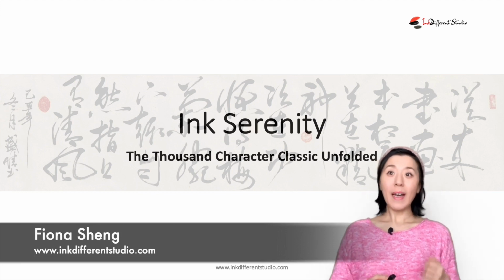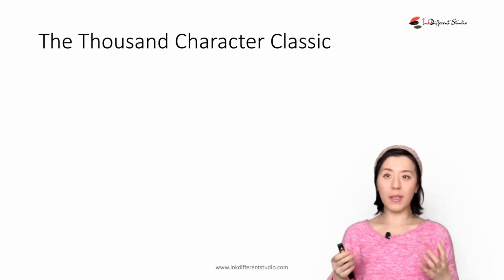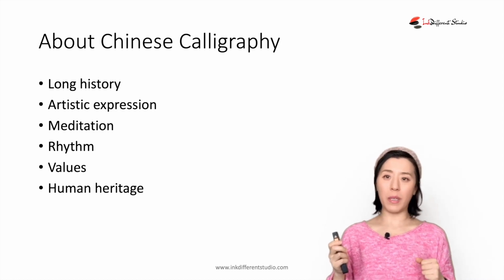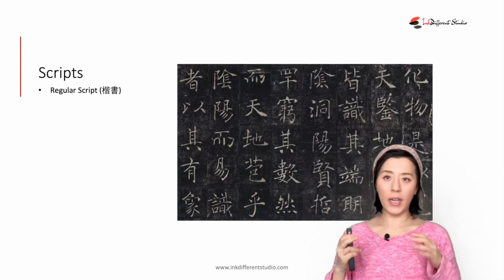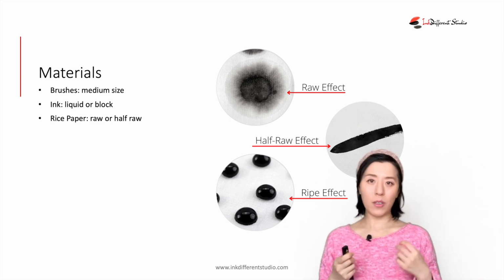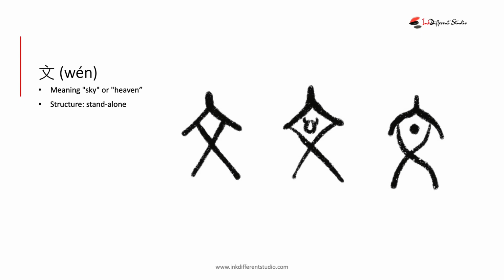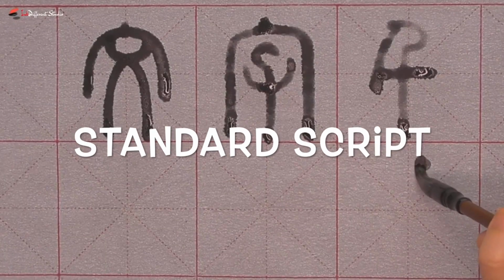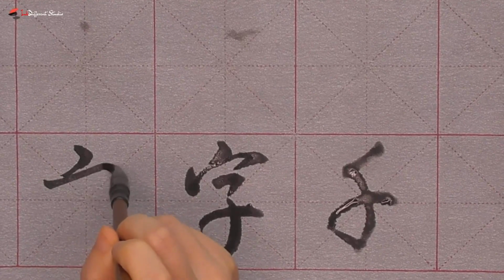Ink Serenity: Chinese Calligraphy Course - Thousand Character Classic 1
Welcome to InkDifferent Studio, your gateway to the enchanting world of Oriental art! Dive into the ancient traditions of Chinese painting and calligraphy, where every brushstroke tells a story and every character sings with history. Here, we explore the delicate balance of form and fluidity that defines these time-honored practices. Whether you're a curious beginner or a seasoned artist, join us as we uncover the techniques, history, and cultural significance of these beautiful art forms.

In this first session we will discuss a few essential topics about Chinese calligraphy and the Thousand Character Classics, and you will learn to write the title in three scripts, namely Seal Script, Regular Script, and Running (Semi-Cursive) Script.

Chapters:
00:00 – Intro
01:10 – Course Content
03:20 – Thousand Character Classic
05:31 – Chinese Calligraphy Overview
11:51 – Preparation & Materials
15:14 – Session 1
24:27 – Conclusion